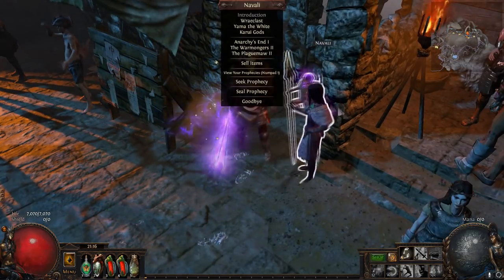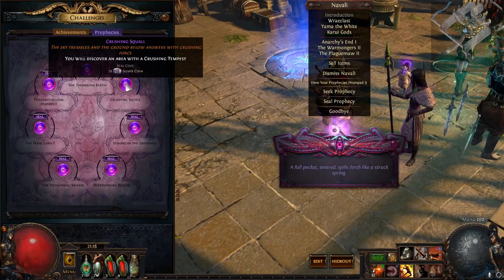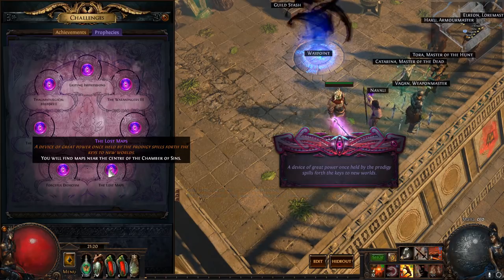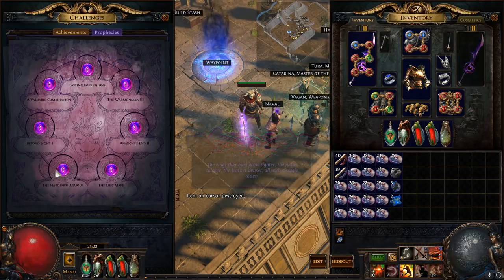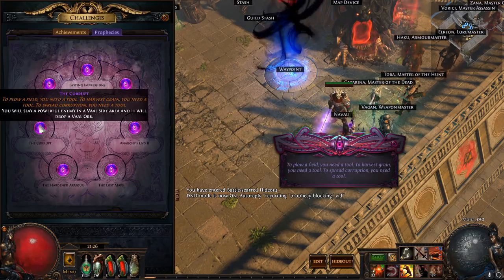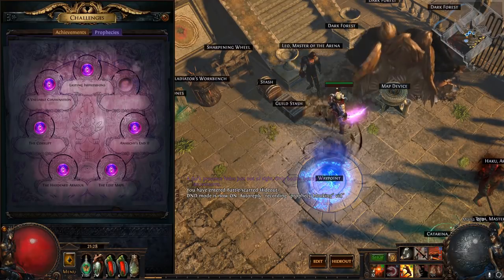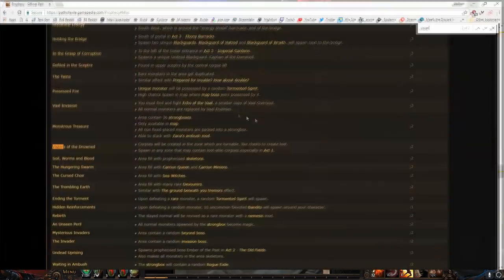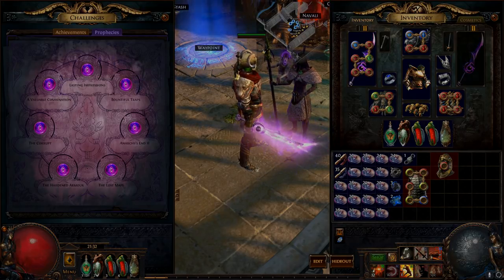Prophecy Blocking ➥ "How To" Save your ass 15%+ of Coins and get better shit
Demo of how "blocking" (keeping) shit prophecy's and not using them can/will save you coins along with increase your chance of getting better prophecy's

♫Background Music♫ ES_Jazz Intimate 7 - Magnus Ringblom